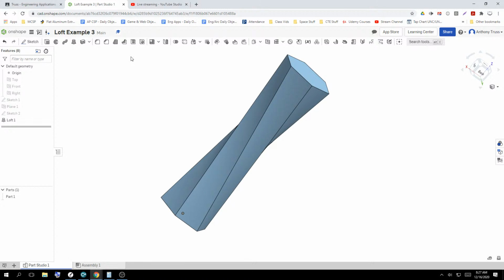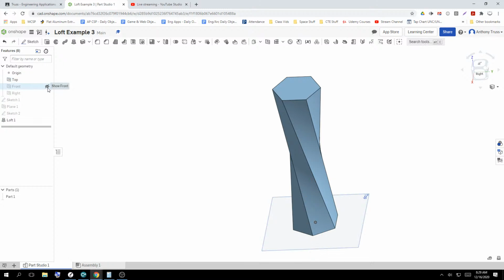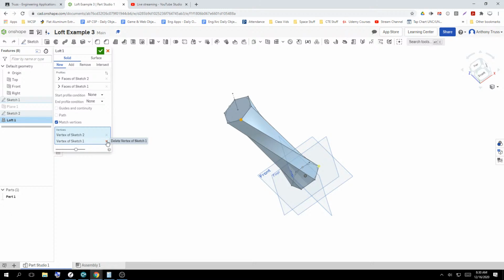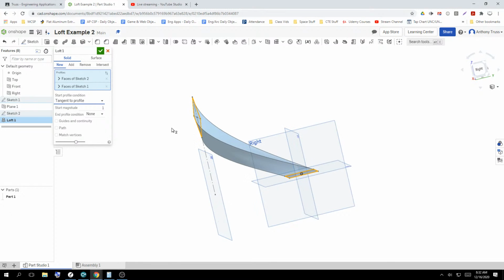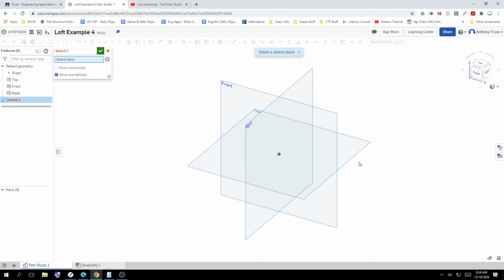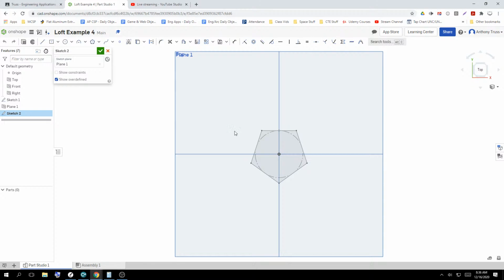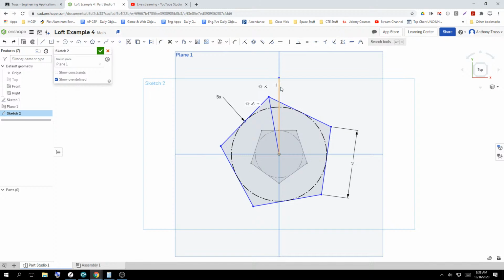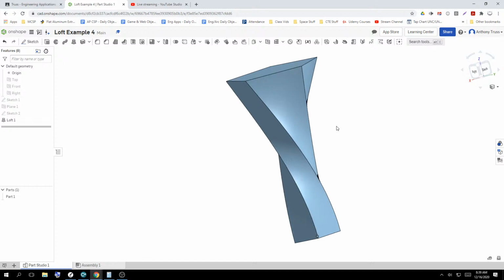OnShape: Loft Lesson & How To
How to create Lofts with OnShape (Basics)